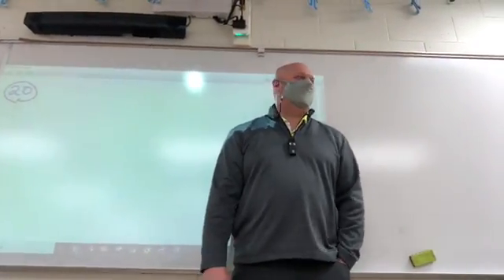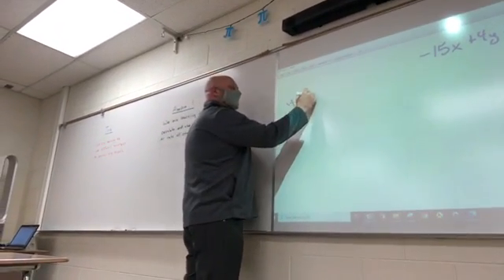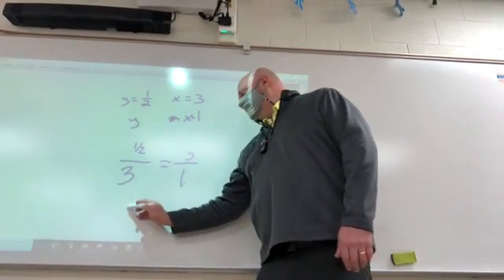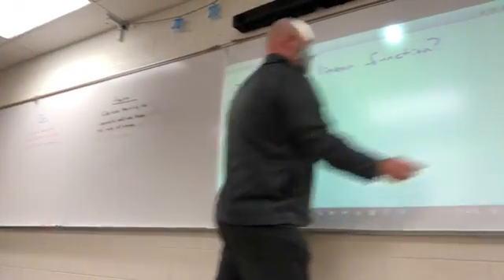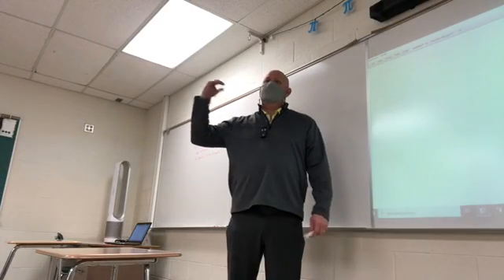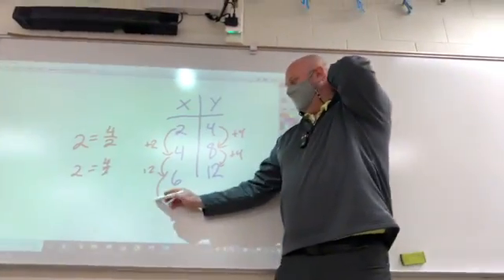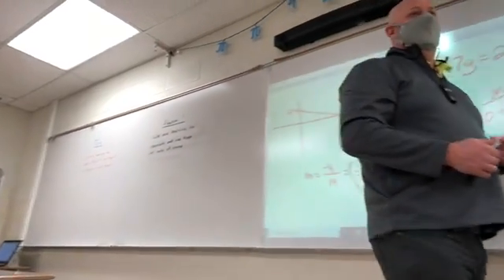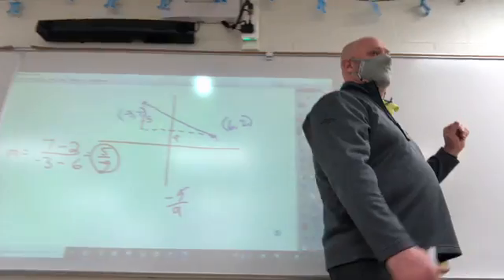Algebra 1 - Lessons 5.1-5.5 Review